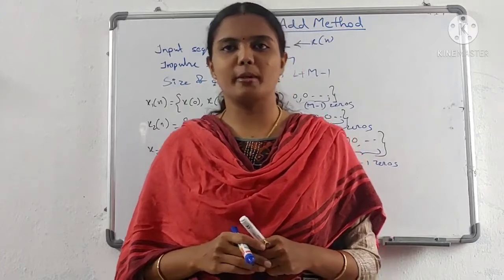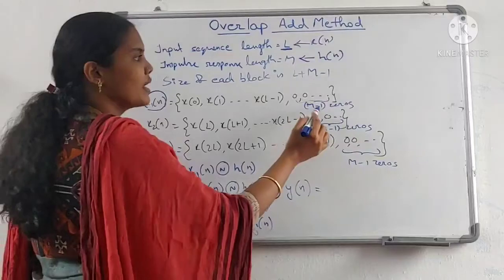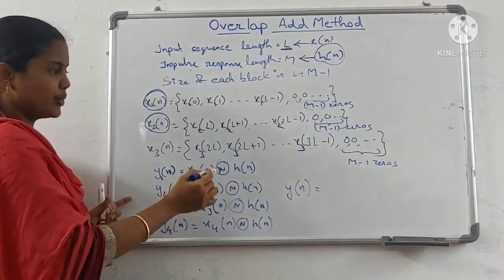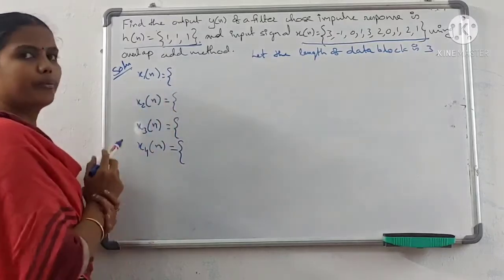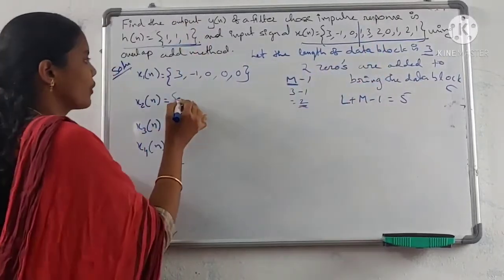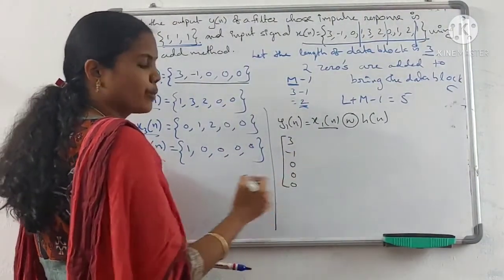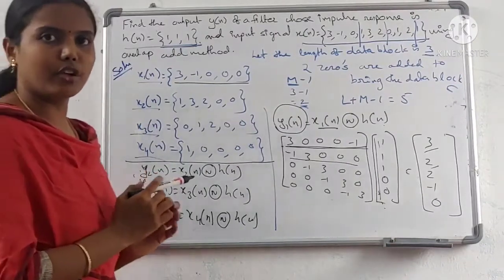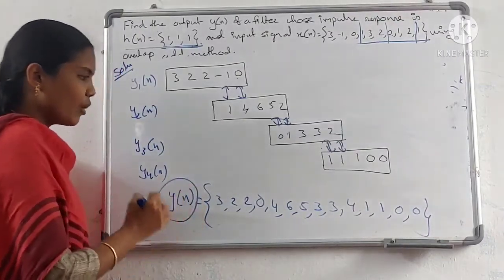III B.Tech ECE R16-3-2:DSP:Unit-2:Topic-8.Overlap add Method and problem